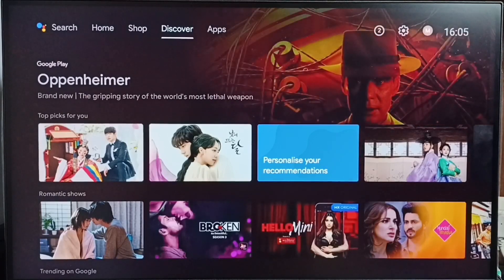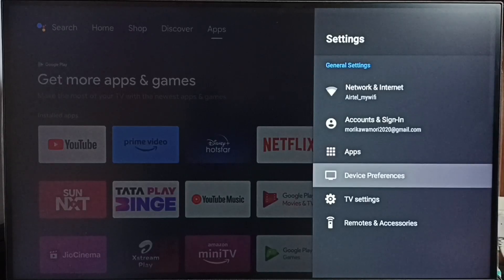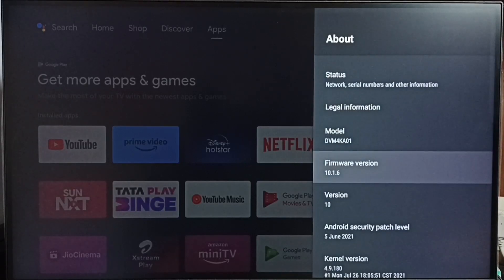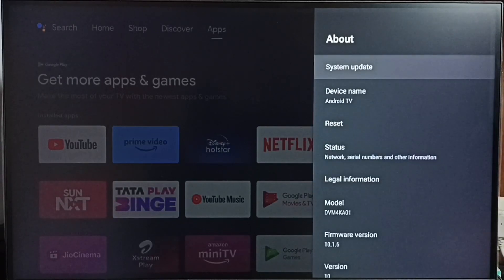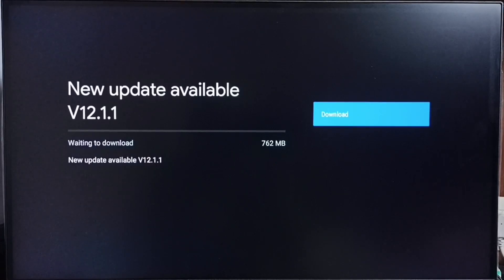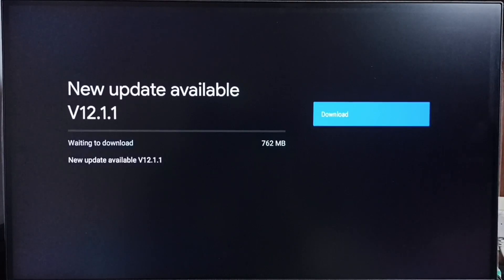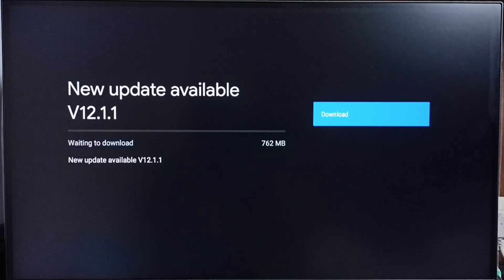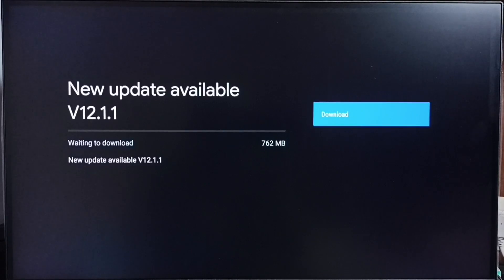Upgrade Software of TCL TV to Android TV OS 12 Firmware | Operating System Upgrade / Update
software update, software upgrade, Firmware update, Firmware upgrade,
Operating System Upgrade,
Android TV,
Android TV OS,
Android 12,
Smart TV,
TV,
Google TV,
streaming,
Smart Google TV,
streaming platform,
How to,